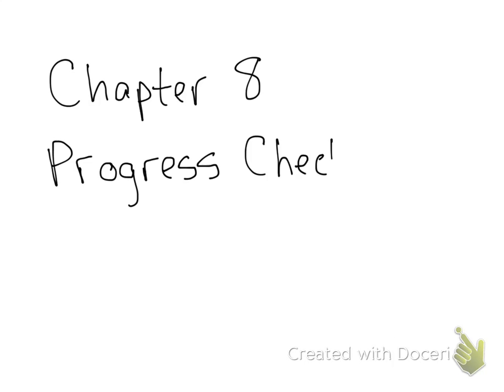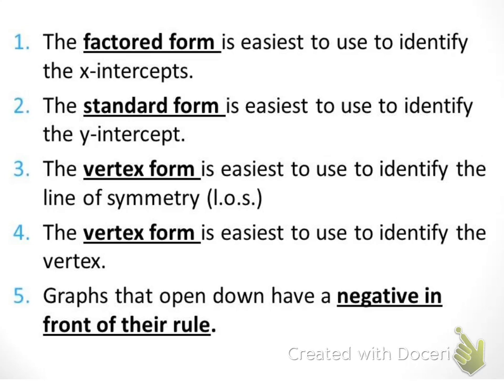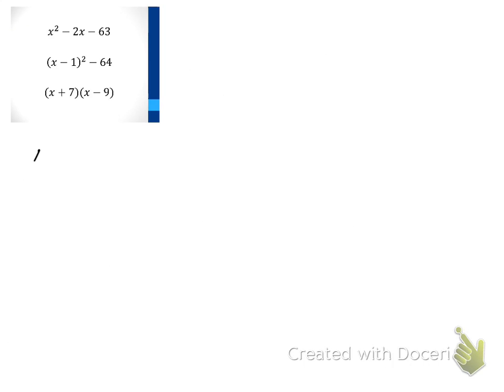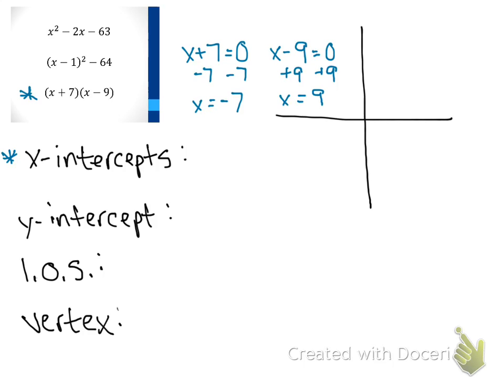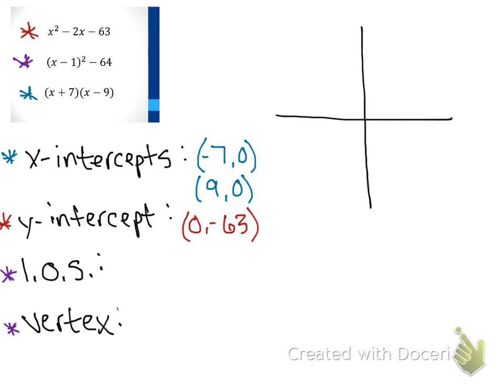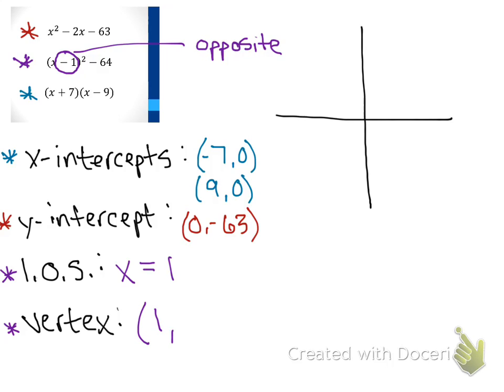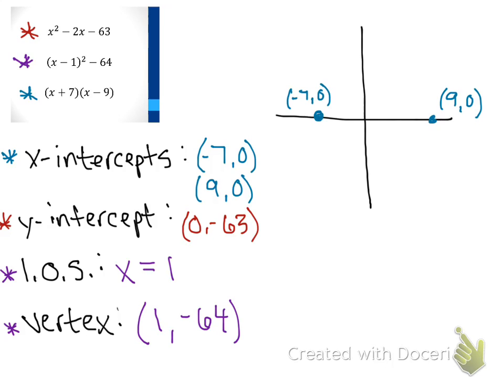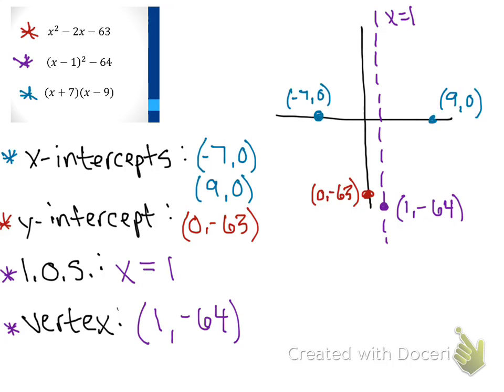Prep for College Algebra C8 Progress Check 1 Summary